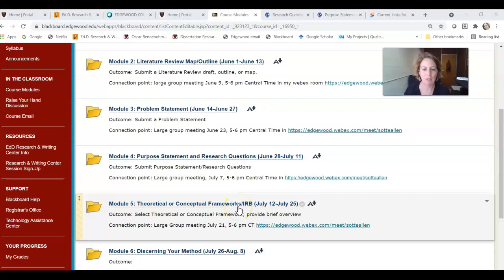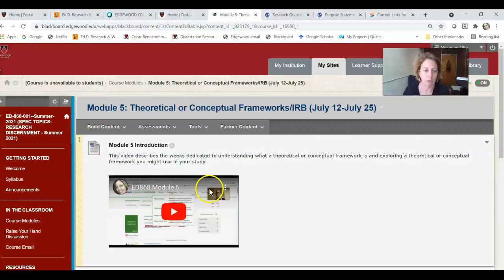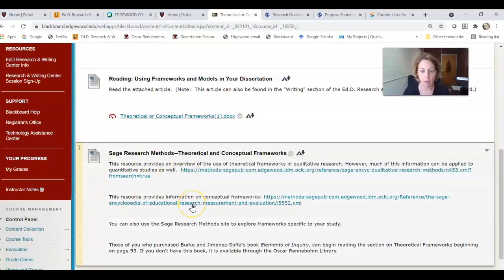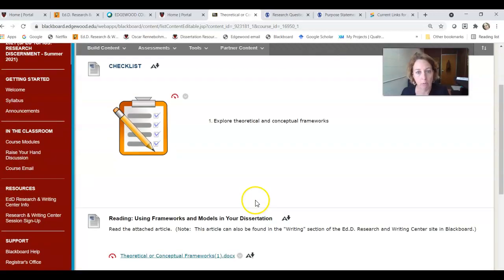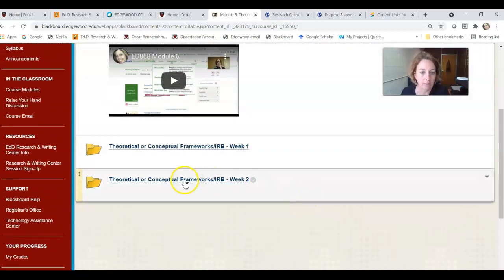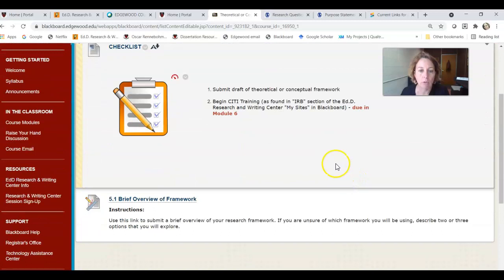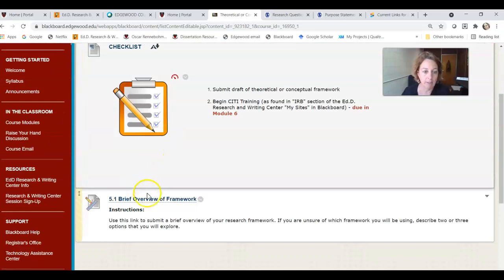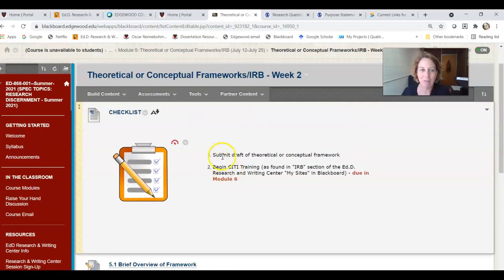Module 5 Summer